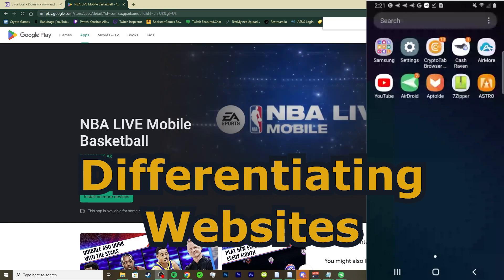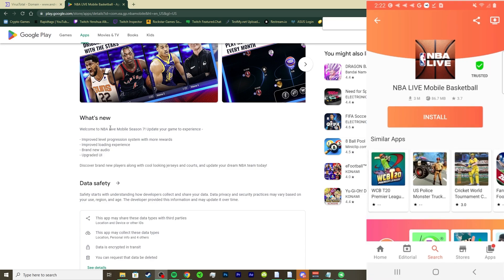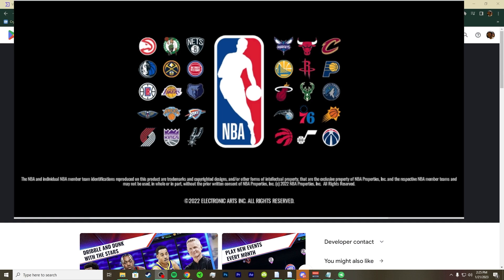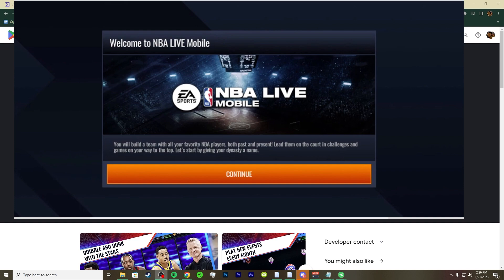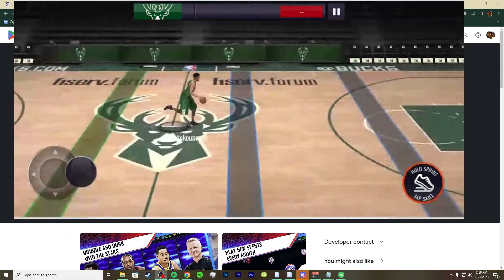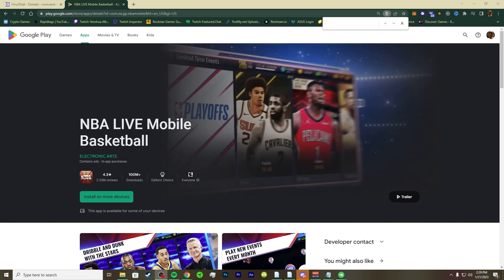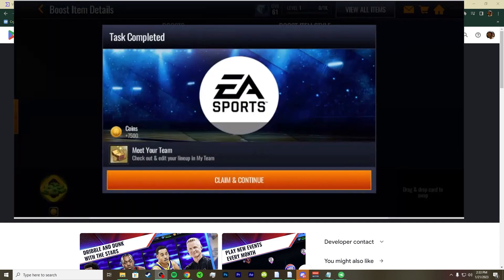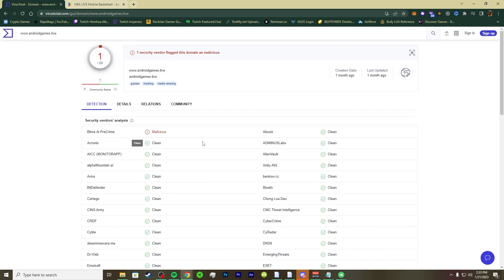How To Download NBA Live Mobile On Android | VIRUSTOTAL INTRODUCTION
USE THIS SITE BEFORE GOING ON A SITE YOU DONT KNOW

TIMESTAMPS -
0:00 - Youtube Algorithm
1:46 - Differentiating Websites
4:10 - Installing The App
5:14 - App Demo
12:21 - Recap
12:41 - How To Use VirusTotal